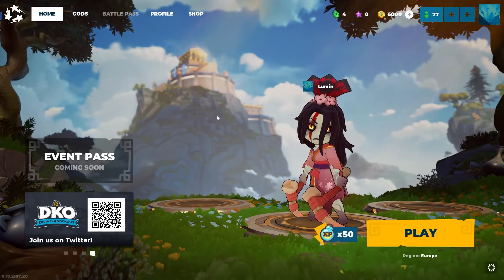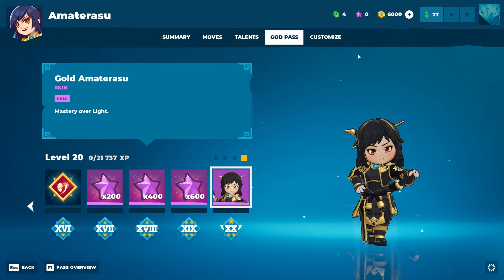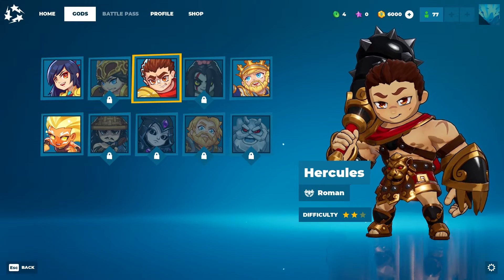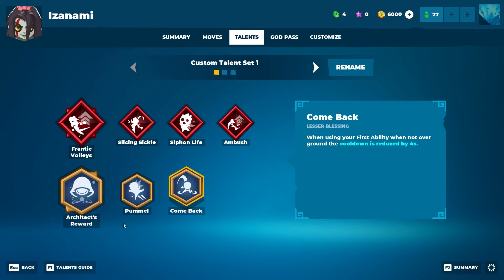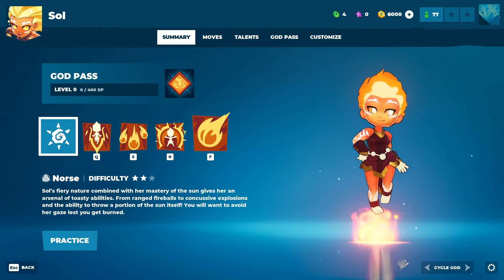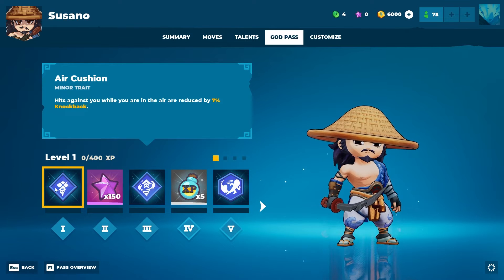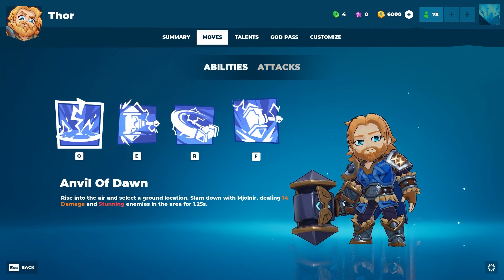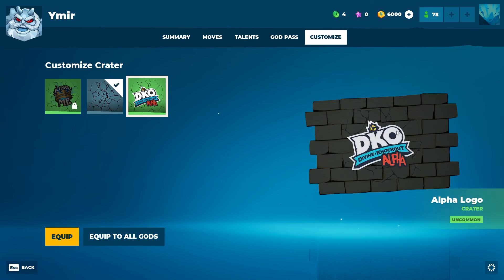Divine Knockout (DKO) Character Preview (All Gods, Skins, Traits & Blessings, Customization, More!)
I decided to take a 'quick' look at character 'creation' in the free to play Divine Knockout (DKO). This includes previews of all the Gods, their skins and customization, traits and blessings, the in-game store, and more!

► Timestamps ◄

Intro - 0:00
Amaterasu - 00:57
Athena - 06:53
Hercules - 11:43
Izanami - 15:40
King Arthur - 19:16
Sol - 22:43
Susano - 26:23
Thanatos - 29:56
Thor - 33:42
Ymir - 36:59
In-Game Store Preview - 40:18
Outro - 41:38

KO the gods in the world’s only 3rd-person platform fighter! Become a small-but-mighty god of myth, brawl in all three dimensions, and knock your friends off the map to reign supreme.

Damage enemies to make them vulnerable, then knock them out of the arena with a mighty blow! Enjoy combat inspired by 2D platform fighters, but brought into a unique third-person perspective.

Each arena features a new mechanic that players must master to win. Some crumble over time, while others feature deadly traps.

Hurl boulders as Hercules, swing Excalibur as King Arthur, or wield Mjolnir as Thor. Unleash each god’s devastating abilities at the push of a button.

In DKO’s core 3v3 mode, each round is a new adventure – and a new mode like Knockout or King of the Hill. Or play intense 2v2 and 1v1 duels, focused entirely on combat.

With full cross-play and cross-progression, you can play anyone, anywhere.

Customize each god to play exactly how you want, and to show your unique style.

New gods, maps, cosmetics, and modes are released regularly.

► Lumin Links ◄